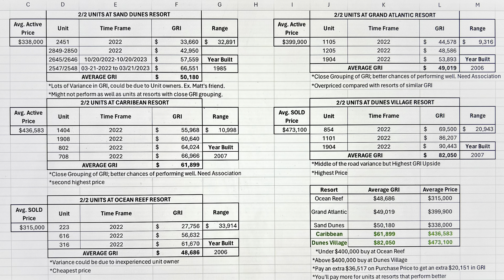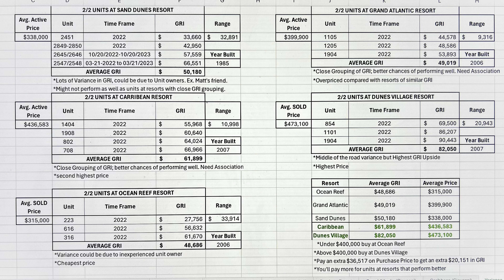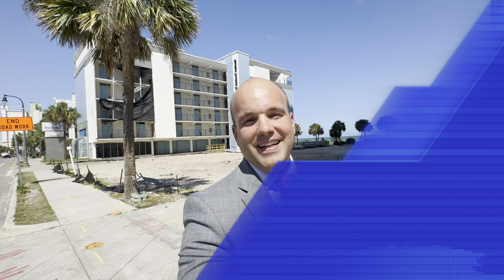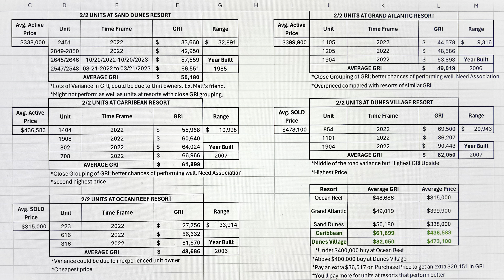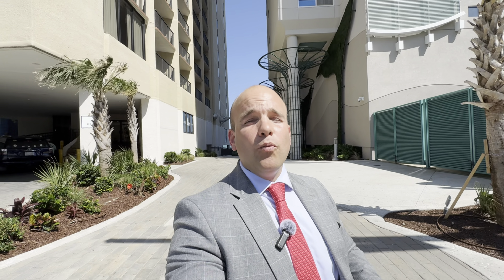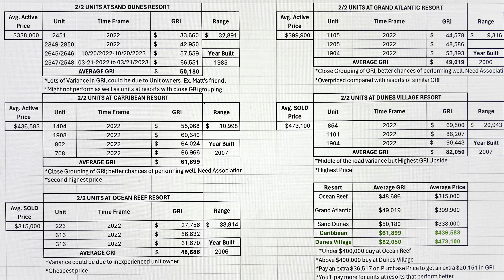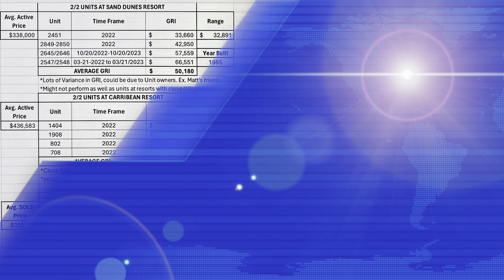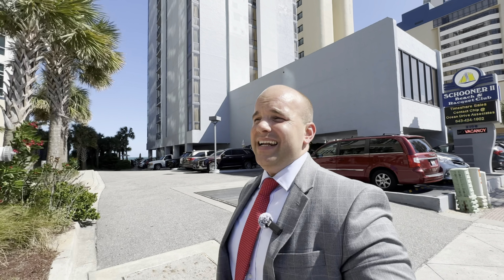Best Myrtle Beach Oceanfront Condo Resorts for Investors | Inside Look at Sand Dunes Unit 803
In this video, we're going to talk through my TOP 5 Myrtle Beach Oceanfront/view Condo Resort and take a serious look at 2-bedroom Gross Rental Income Variance as we like at a side by side comparison of different units at these resorts. You don't want to miss this video if you're a FIRST-TIME INVESTOR.

Understanding Gross Rental Income Variance for Myrtle Beach Oceanfront Condo Resorts
Investing in real estate, especially in popular vacation destinations like Myrtle Beach, can be a lucrative venture. However, for first-time investors, the process can be daunting due to the fear of the unknown, anxiety about making a significant financial commitment, and procrastination due to lack of detailed information.

One crucial piece of data that can alleviate these concerns is the Gross Rental Income (GRI) variance between different condo resorts.

This Video aims to shed light on why this information is critical and how it can help first-time investors make informed decisions.

What Does Gross Rental Income Variance Reveal?
In our example, Gross Rental Income (GRI) variance between different condo resorts reveals the potential earnings from renting out 2-bedroom oceanfront condo units. By comparing these figures across different resorts, investors can gain insights into the profitability and demand for properties in various locations. This information is particularly important for several reasons:

Potential Earnings: Understanding the GRI allows investors to estimate their potential earnings. Higher GRI indicates higher rental demand and generally, better profitability.
I advise clients to let the GRI tell you everything you need to know about the location and amenities. If the location is working for your guests, that will reflect in the gross rental income. Don’t spend time finding out what attractions are near your particular resort of choice because the GRI is letting you know it works.

Now, if you’d like to take a deeper dive into a specific strategy that focuses on serving a niche market, like golfers, then you’d obviously want to have a resort in a location near some of the top golf courses in our market.

Why would you want to do this?
Well, if you have a long-term strategy to take over or dominate a section of the Airbnb market in Myrtle Beach, this could be helpful information. Furthermore, you could specialize in a niche market, successfully take over that market, and then move into your next niche, step-by-step, niche by niche, eventually dominating the Myrtle Beach Oceanfront Condo Market, but for your typically investor, the GRI will suffice in giving you all the information you need. When the GRI is where it needs to be, and the unit is profitably, it’s because the resort is well taken care, operated well, the resort is located near the right attractions and events, and the unit is updated enough to be attractive to guests for rentals. When these things are right, guest rent the unit, and you should make profit. Yes, all you need to know is in the GRI figure.

Market Trends: Variances in GRI can indicate market trends and the popularity of certain resorts over others.

Importance of GRI Variance for Investors
1. Informed Decision-Making: Knowing the potential rental income helps investors compare different properties and choose the one that offers the best return on investment.
2. Financial Planning: Accurate GRI data allows for better financial planning, budgeting, and forecasting. When seeing how multiple units of similar type have done at a specific resort, you can take a more calculated guess at how your unit will rent, and, within reason, perhaps understand the best your unit can do.
3. Risk Mitigation: Understanding the rental income potential helps in assessing the risk associated with different investments. When seeing how multiple units of a similar type have rented, side-by-side, clarity becomes obvious as to where you should invest, in my opinion.
Key Questions Answered by GRI Data

Pros and Cons of Each Resort
By analyzing the GRI variance, investors can weigh the pros and cons of each resort:
• Pros: Resorts with higher GRI might indicate better amenities, prime locations, and higher demand.
• Cons: Higher GRI resorts might also come with higher purchase prices and maintenance costs. Conversely, resorts with lower GRI might offer more affordable purchase prices but could be riskier in terms of rental demand.

Brandon Kunasek, Broker
Keller Williams Innovate South
Cana Group